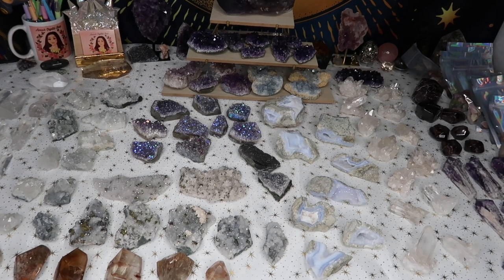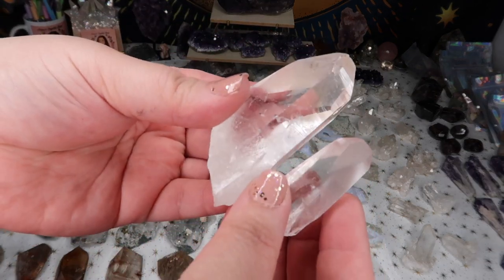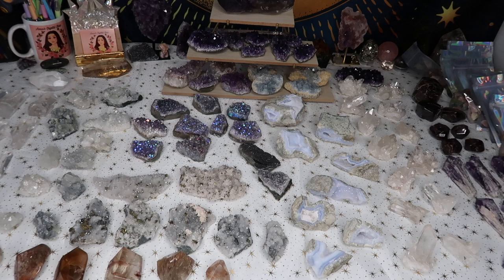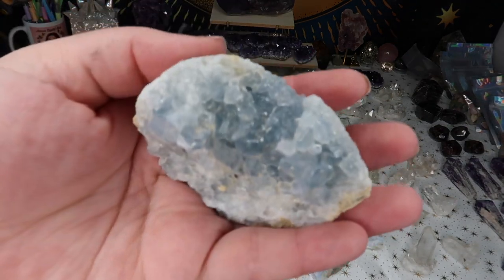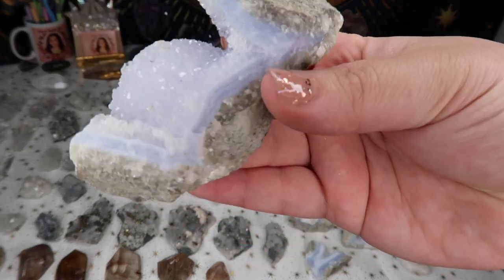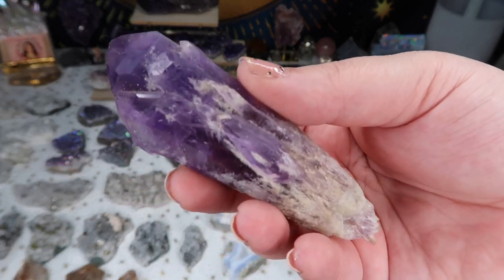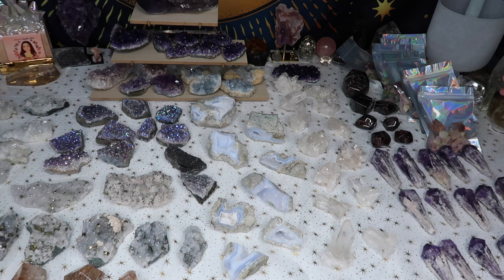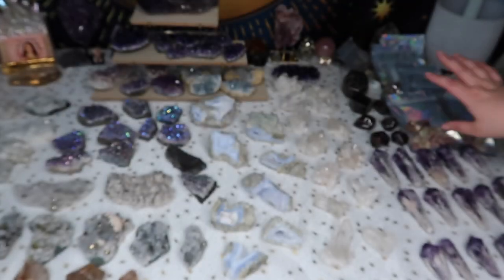Crystal Corner 🔮 | Crystal Seller Haul 72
This sellers haul will showcase the new handpicked crystals I have selected for you all and the shop. This is all possible thanks to you and I can't thank you all enough for your support! All new items will be posted to me website later on tonight or first thing Saturday morning.

Genre and Mood: Dance & Electronic + Happy